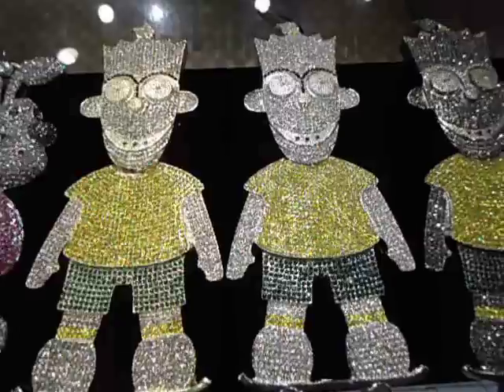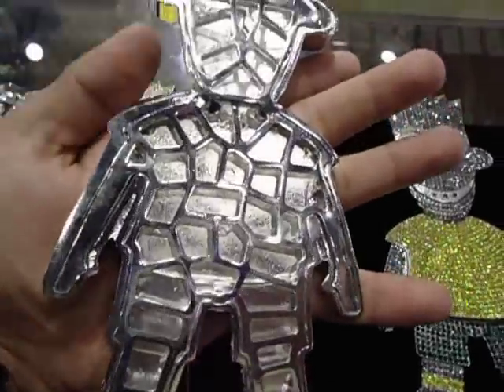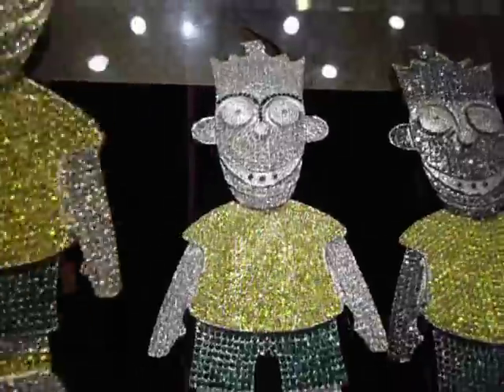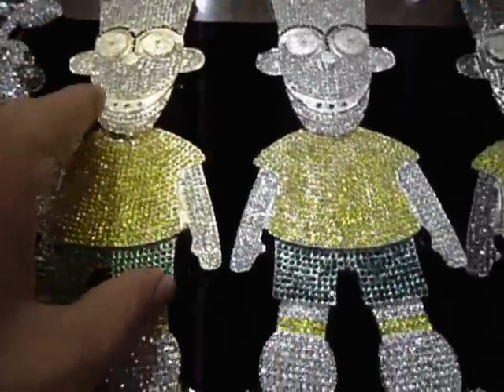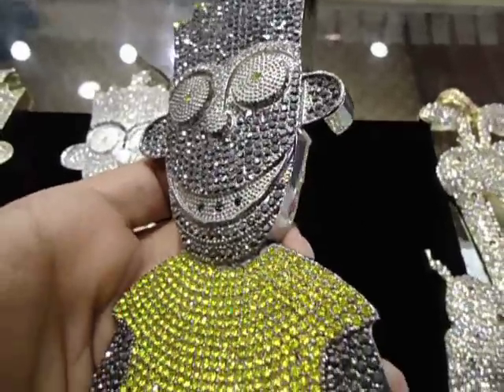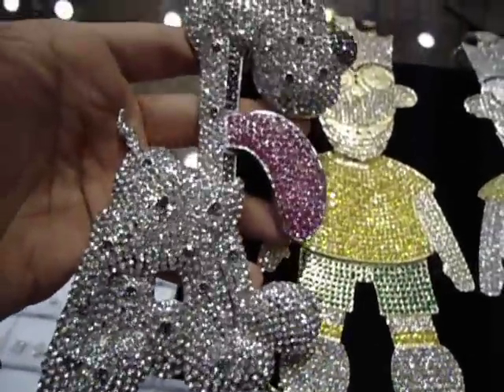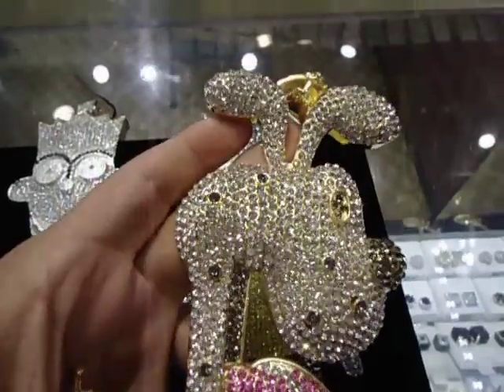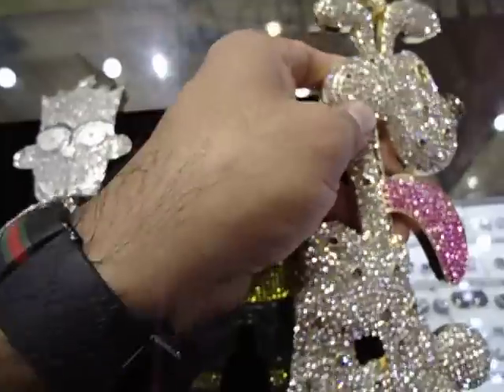Mr Chris Da Jeweler Custom Gucci Mane Bart Simpson OR Gucci Dog